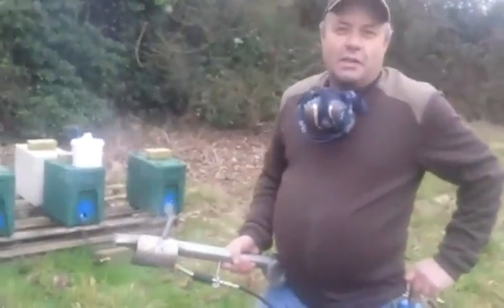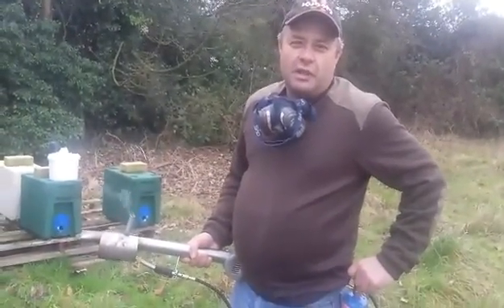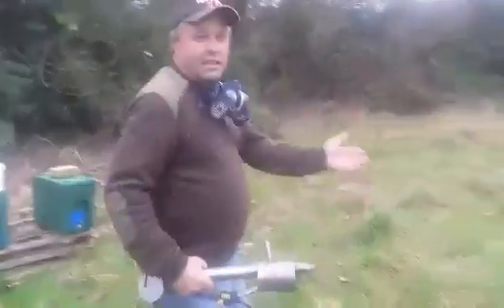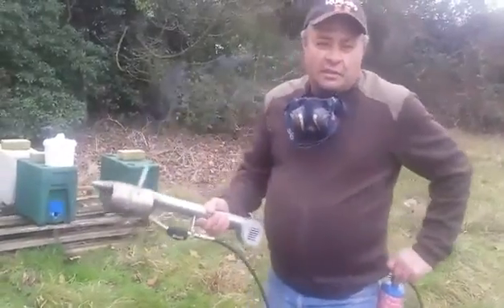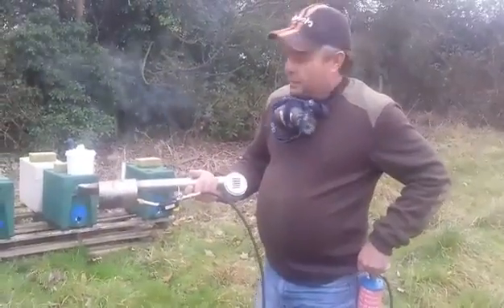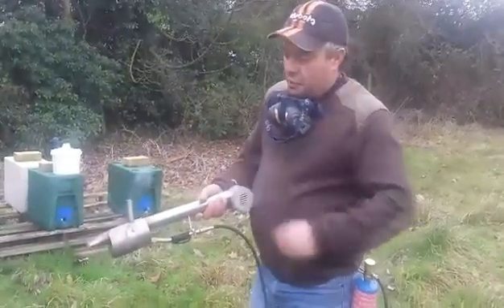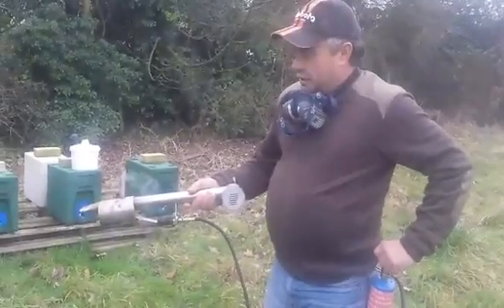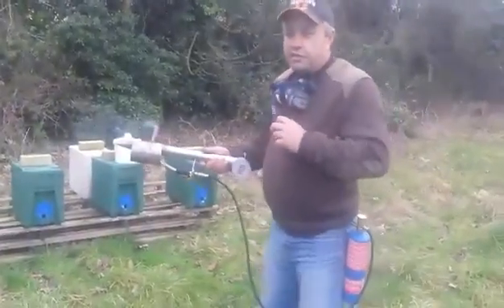Marco Melo: Καταπολεμήστε την βαρρόα με Οξαλικό οξύ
Ο Μαρκ είναι Πορτογάλος μελισσοκόμος που ασκεί μελισσοκομία στην Μεγάλη Βρετανία.
Συγκεκριμένα πουλάει παραφυάδες και βασίλισσες.
Κάνει καταπολέμηση με ομιχλοποιητή και οξαλικό οξύ.
Ο ομιχλοποιητής αυτός στοιχίζει 500 ευρώ, και η δόση οξαλικού οξέως ειναι 1γρ για καθε αποικία 6 πλαισίων.